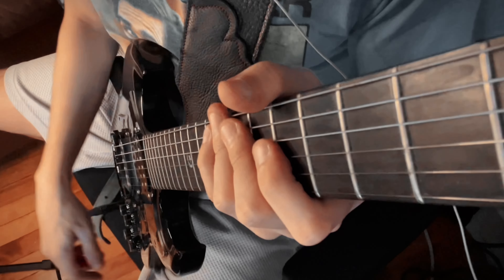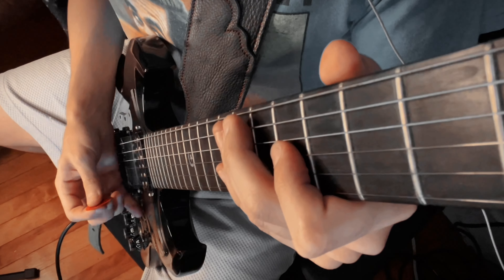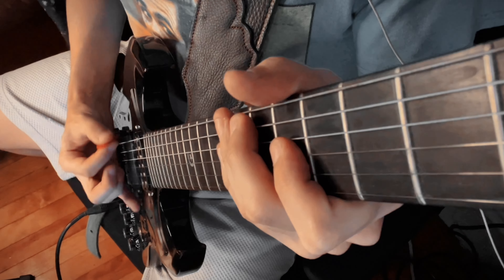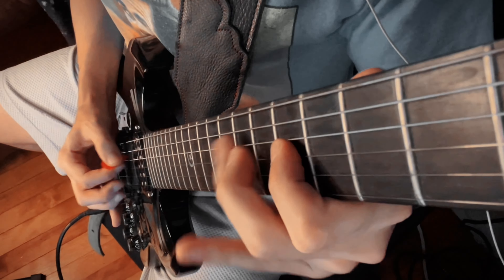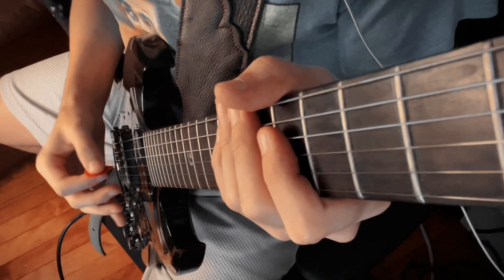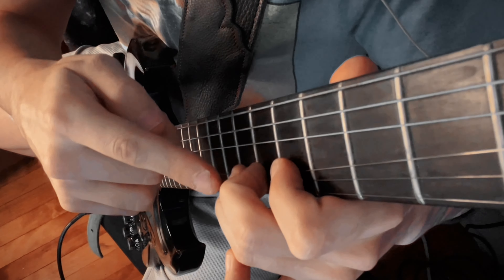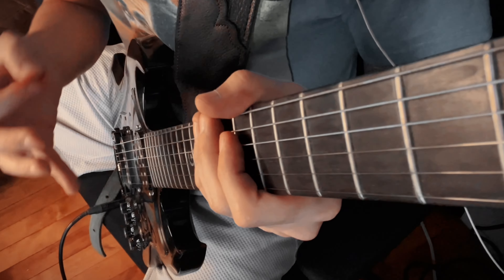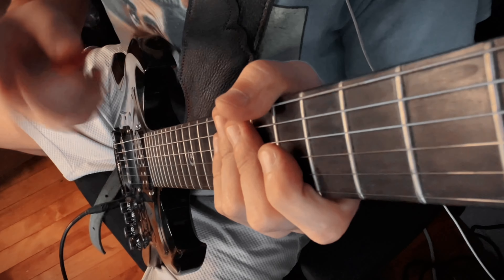String Control/ muting Lesson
Lets talk about string control and muting

Come hang out in discord!!

Enjoy the music ! Official music below 👇🏻